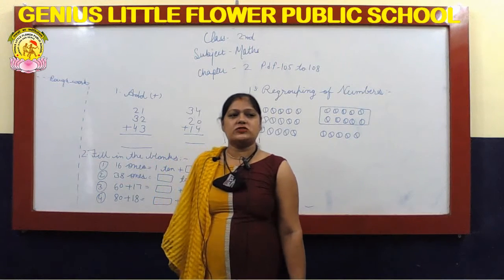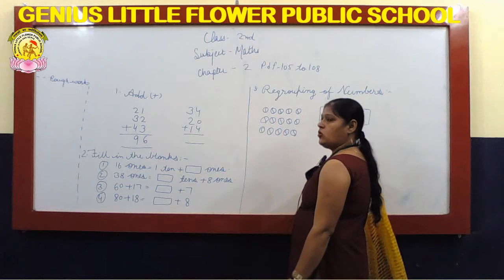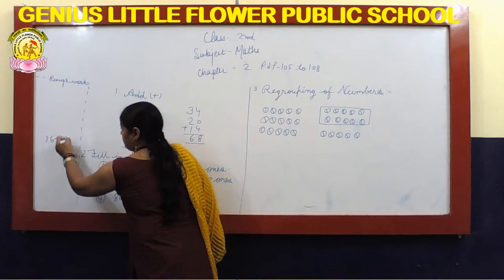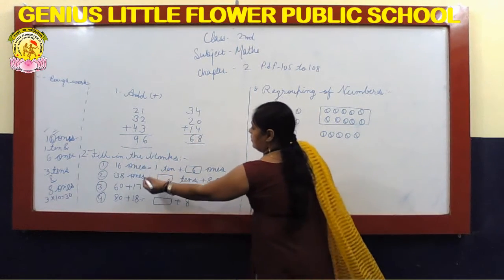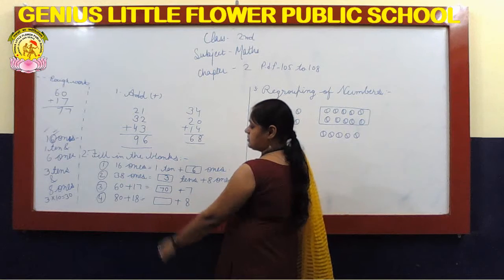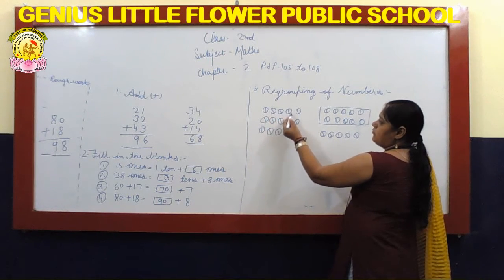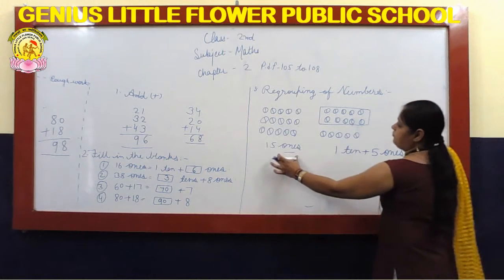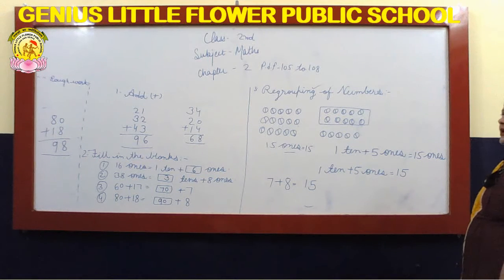2nd | Maths | ch-2 | Part-3 | {By Mrs. Divya_Chopra}